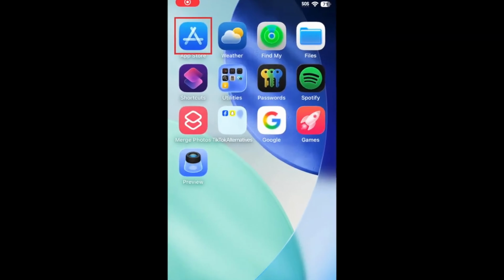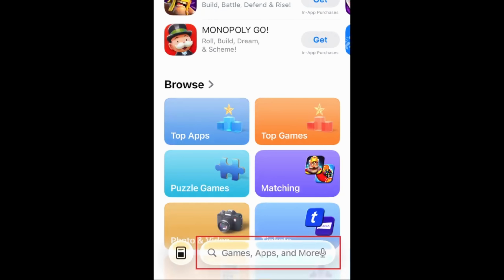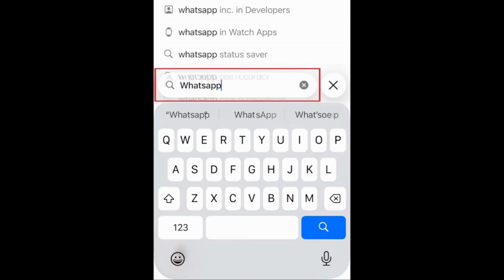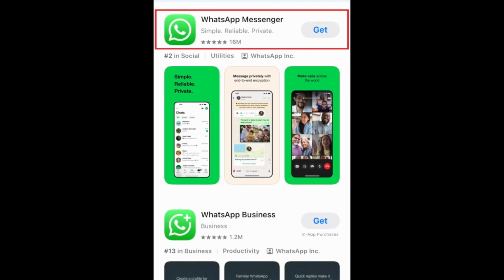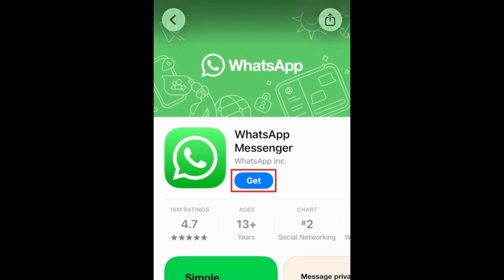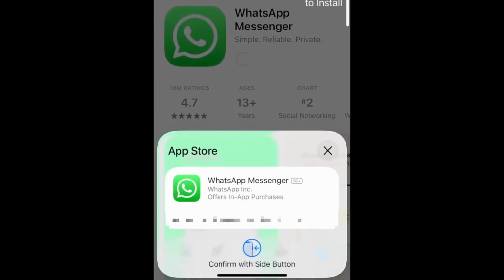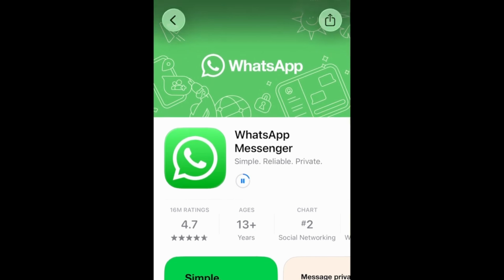How to Download & Install WhatsApp Mobile App 2026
Want to start using the WhatsApp messaging app but not sure how? Watch this video to learn how to download & install WhatsApp!

To download & install WhatsApp on an iPhone or iPad:
Go to the Search tab, and search “WhatsApp” in the search bar.
Tap WhatsApp in the search results.
Wait for the download to finish, then tap Open to start using the WhatsApp App.

To download & install WhatsApp on an Android device:
Tap the search bar at the top, and type in “WhatsApp.”